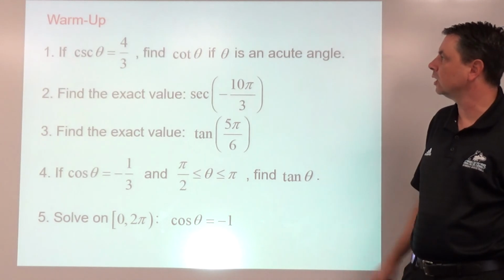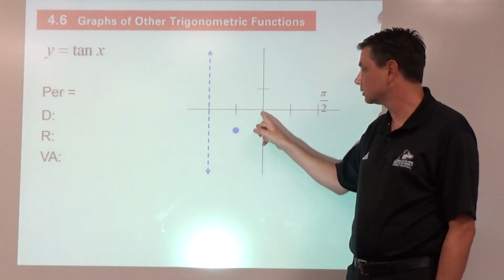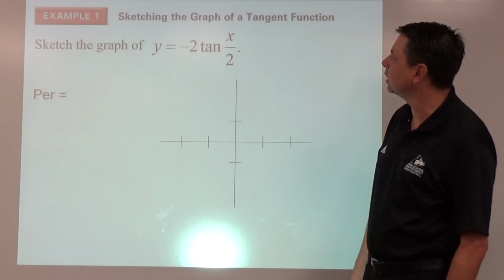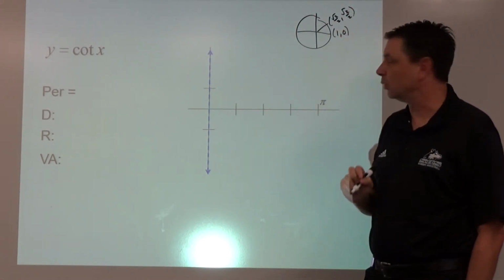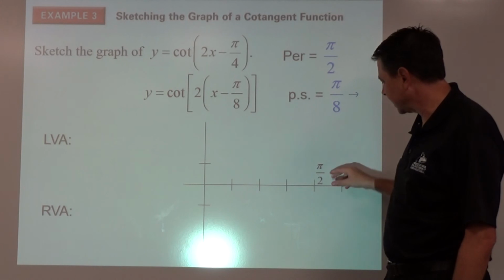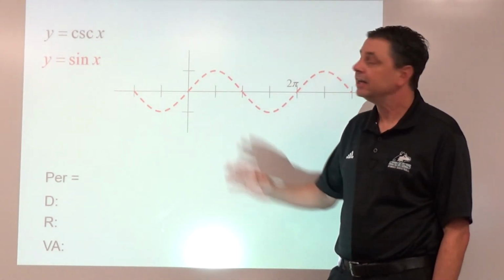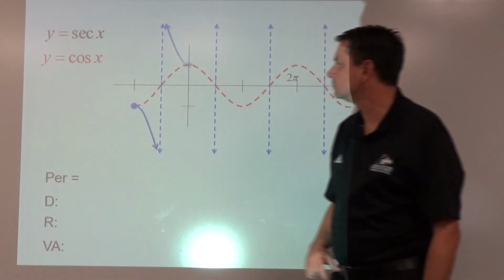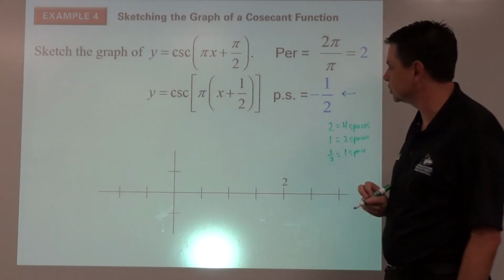PreCalculus 4.6 Graphs of Other Trigonometric Functions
PreCalculus
Lesson 4.6
Trigonometry
Graphs of Other Trigonometric Functions